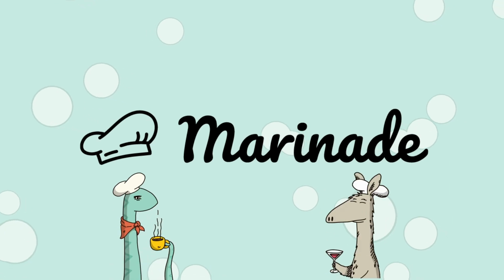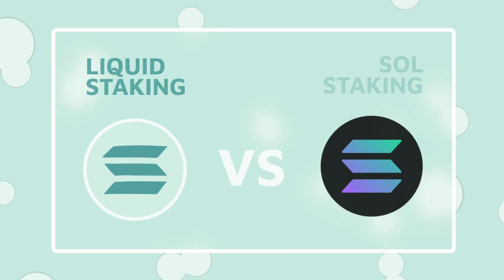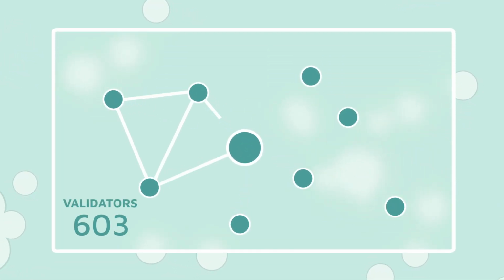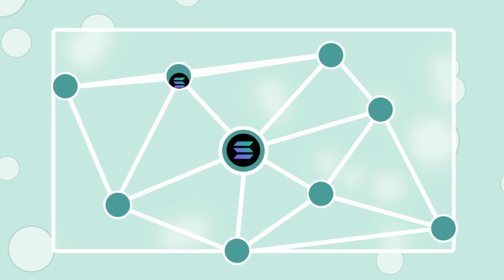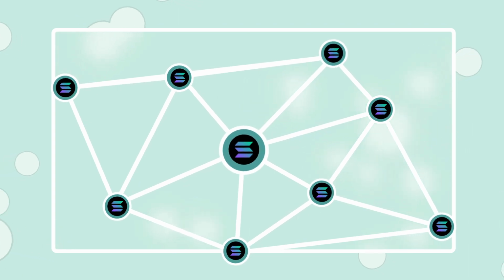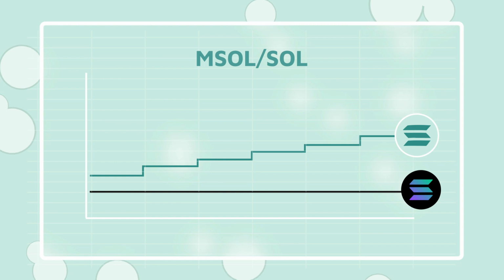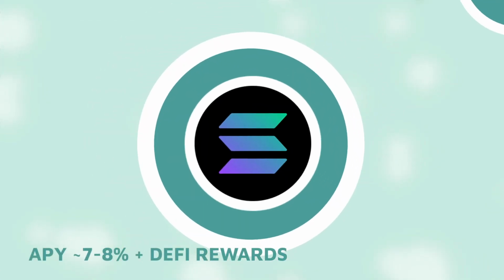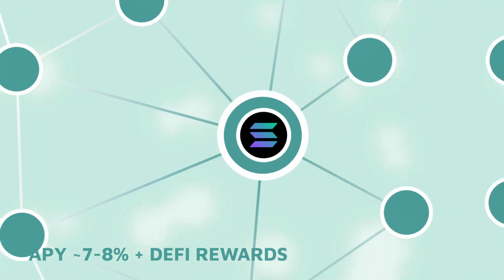How Liquid Staking with Marinade works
Liquid staking with Marinade.Finance!

What is liquid staking and why is it better with mSOL? On proof of stake networks, participants can stake their tokens with validators. These validators work together to reach consensus on transactions in a decentralized way. By doing so, validators receive rewards from token emissions and share them with their stakers.

But in traditional staking, your SOL tokens are locked up with a validator. Liquid staking introduces two key benefits. Your stake is distributed to a trusted network of validators, and your stake is never locked. mSOL not only earns staking rewards, but it can be used across DeFi at the same time. mSOL is a rewards-bearing token, so your staking rewards are distributed straight into the price of mSOL.

It's also the only liquid staking token available for trading on Coinbase and Kraken. Your mSOL is always fully liquid. Unstake it whenever you like or swap it on the market. Security and decentralization are key at Marinade. Its smart contract is open-sourced, audited, and under control of the community-owned multisig and its stake pool delegation strategy is permissionless, fueling decentralization, and asset liquidity for the ecosystem.